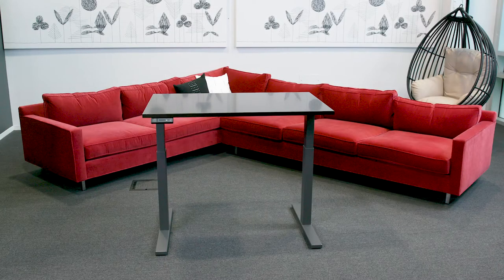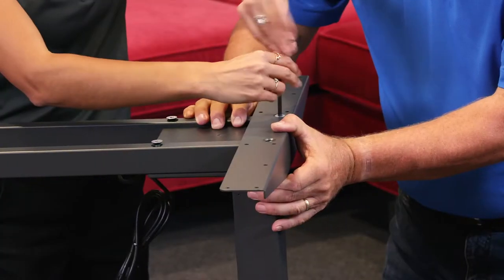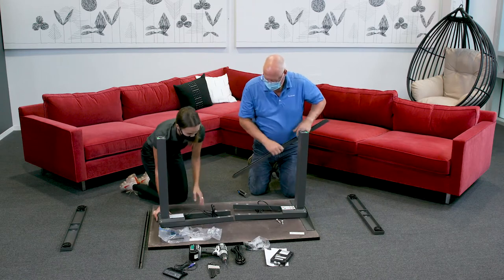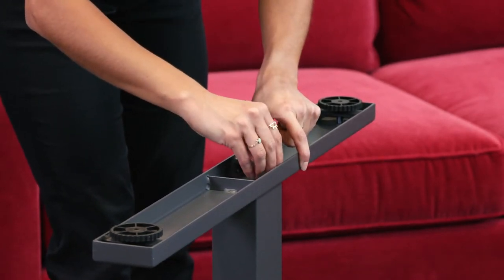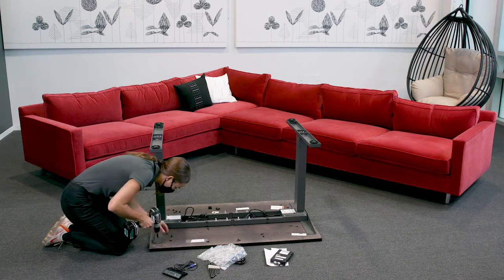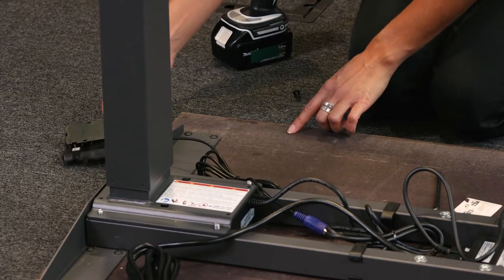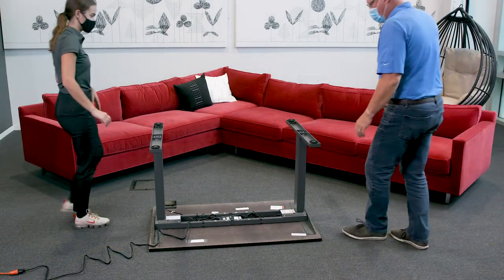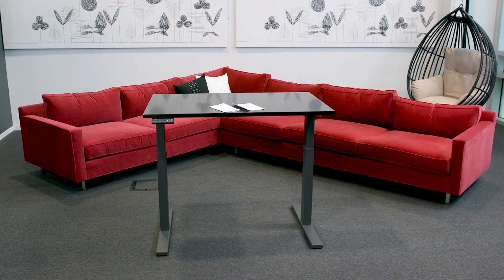How to Assemble the Steelcase Migration SE Height Adjustable Desk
We demonstrate how to assemble the Migration SE Desk when it arrives to a home office environment using common tools and describing the safe and effective method.